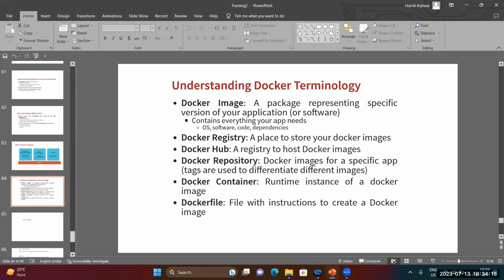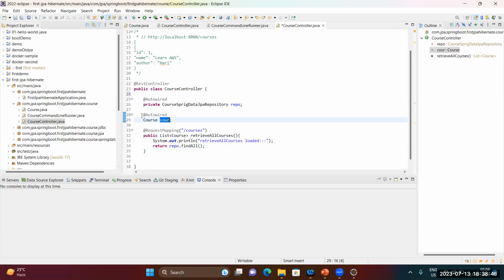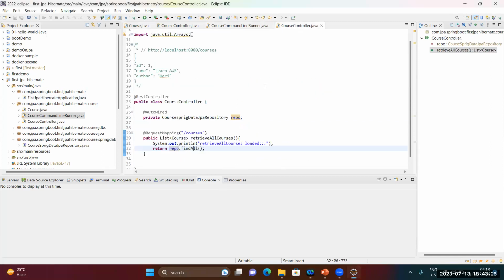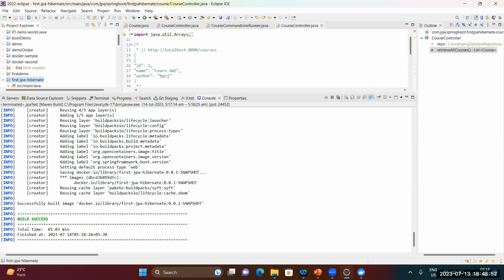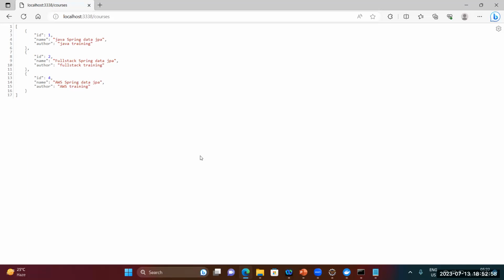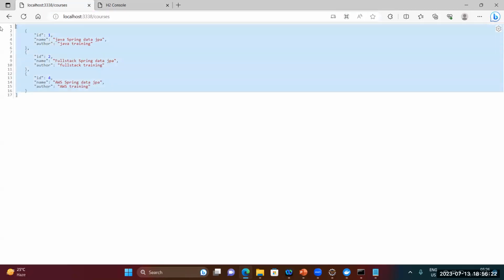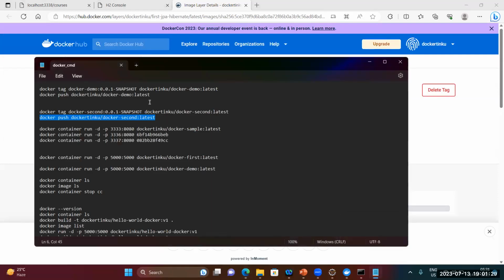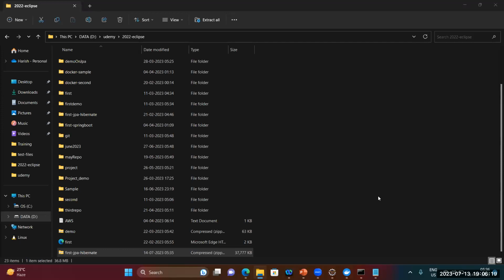Java Course Class 7